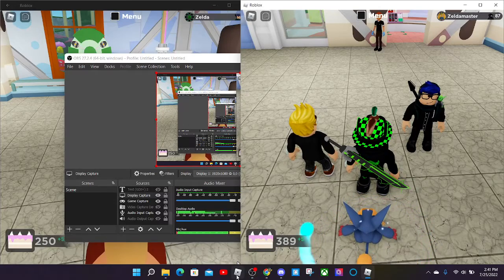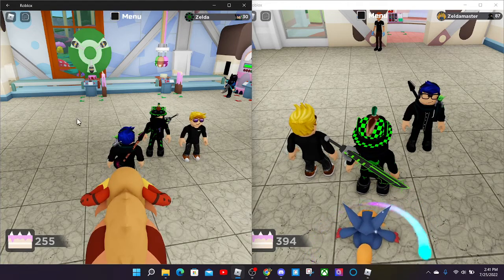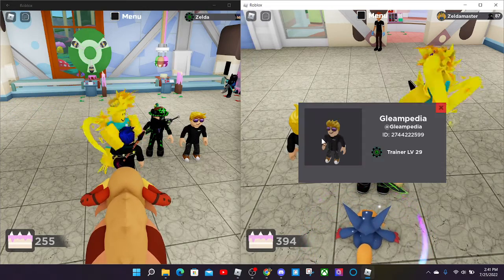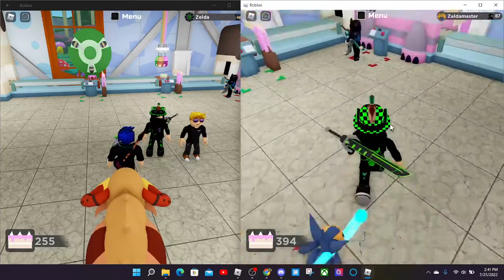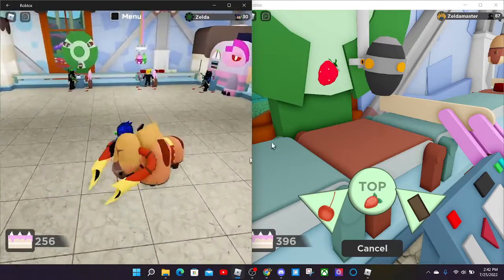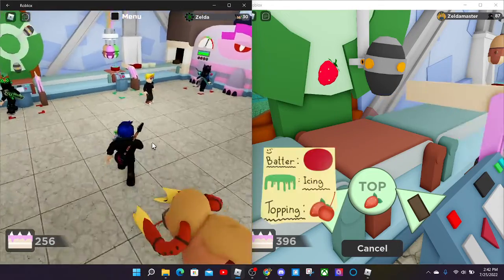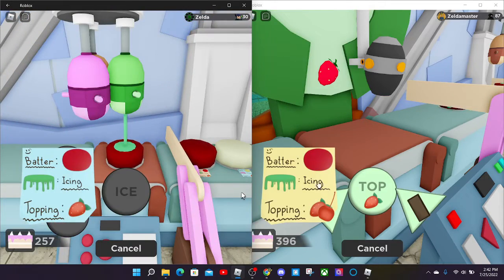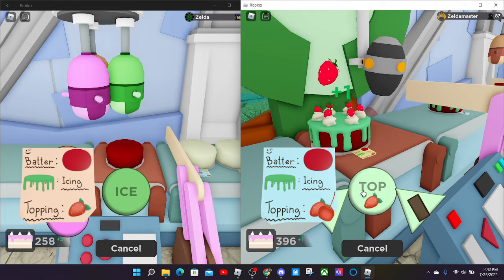How to Easily Grind Cake Points - Loomian Legacy